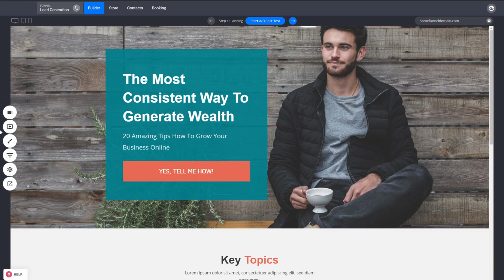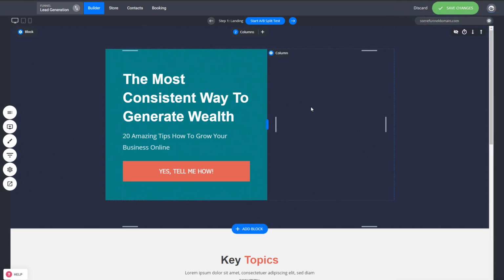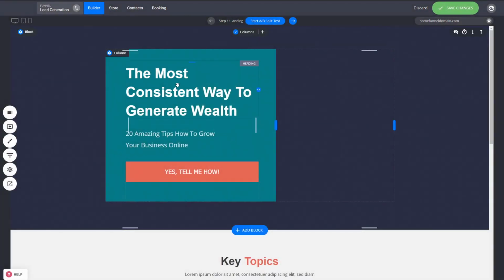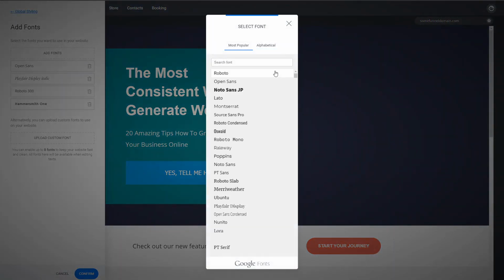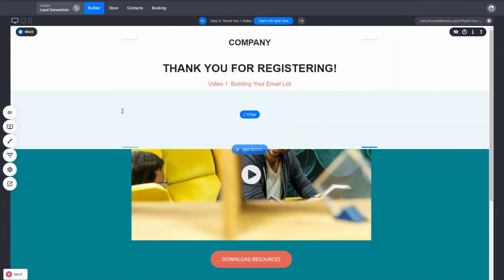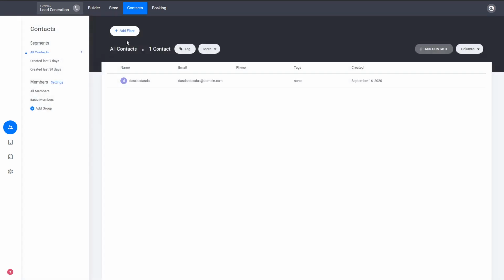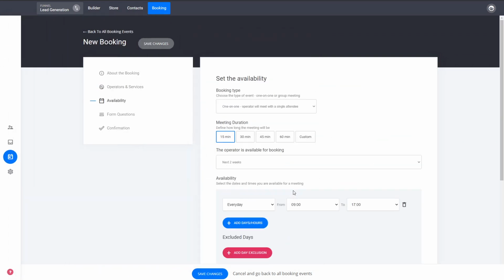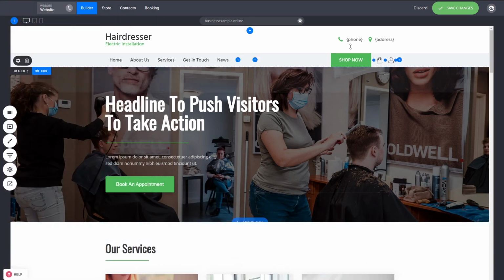The Easiest Way to Start Your Online Business in 2025 - Funnelgram [100% No Code]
Ready to start your online business? Funnelgram makes it simple to build your website, create sales funnels, automate email marketing, and sell products—all in one platform. No technical skills are needed, so you can focus on what matters: growing your business!

💡 Whether you're starting an e-commerce store, online course, or service-based business, Funnelgram is the tool you need to succeed.